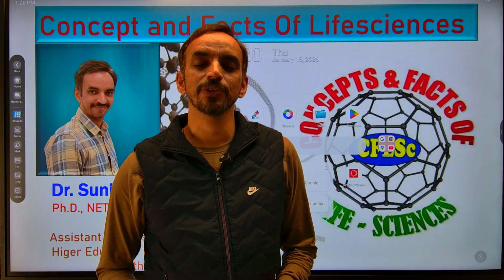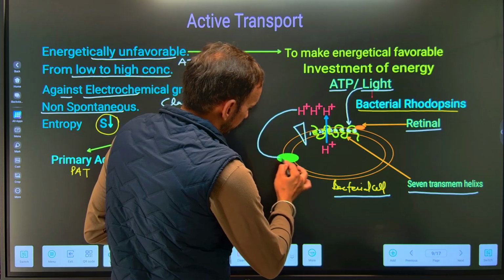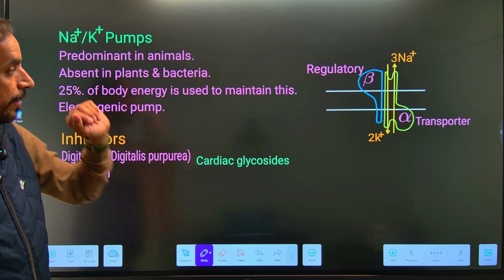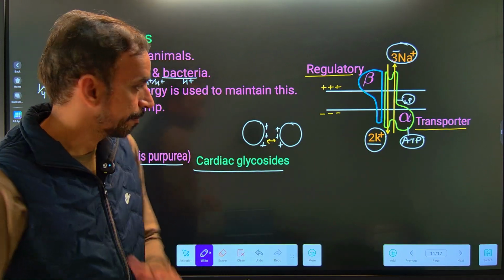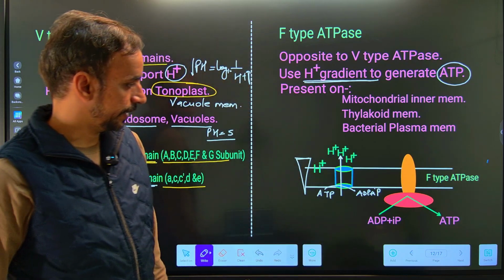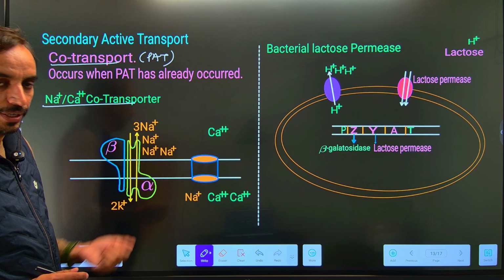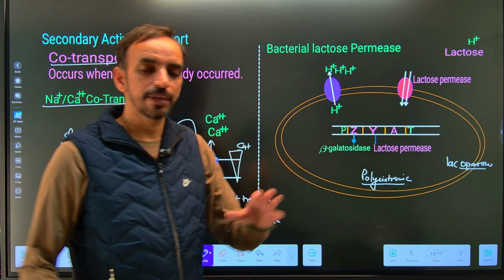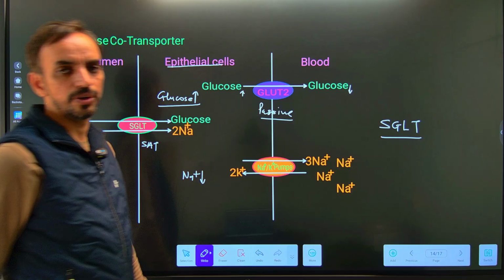Membrane transport (Active): ATpases (P, V & F type), PAT & SAT, cardiac glycosides, Na+/Glucose sym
In this video, we explain Active Transport in the Cell Membrane with complete conceptual clarity. The lecture covers primary and secondary active transport mechanisms, highlighting how cells move substances against their concentration gradient using energy (ATP).

You will learn about different ATP-driven pumps, including P-type, V-type, and F-type ATPases, their structure, working mechanism, and biological significance. Special emphasis is given to the Na⁺–K⁺ pump, cardiac glycosides as inhibitors, and their physiological importance.

The video also explains secondary active transport with a detailed discussion of the Na⁺–glucose symporter (SGLT), showing how ion gradients generated by primary transport drive co-transport of molecules.

This lecture is highly useful for UG & PG students and competitive exam aspirants preparing for NEET, CSIR-NET, GATE, SET, RPSC, UPSC, and other biology exams.

📌 Topics Covered